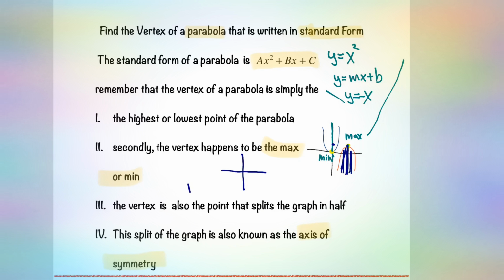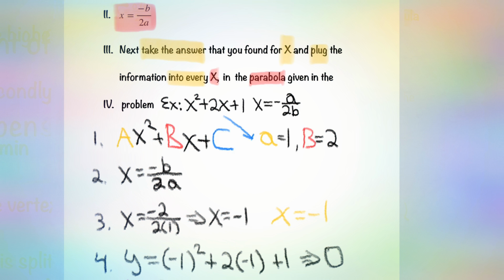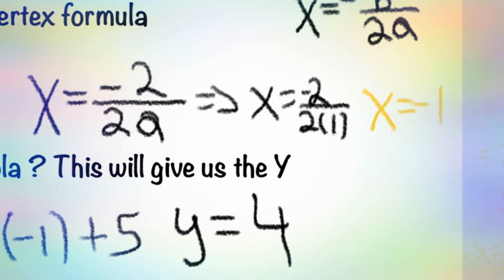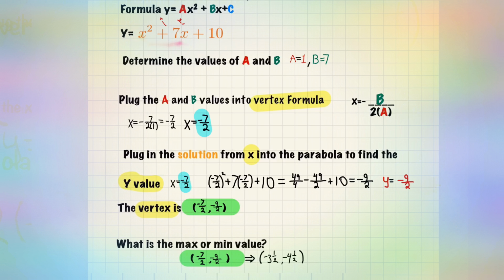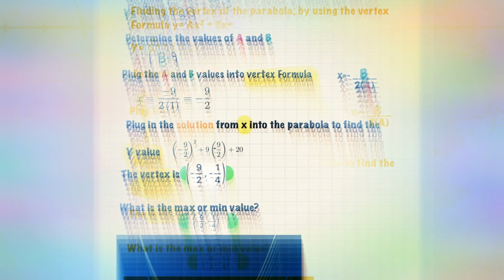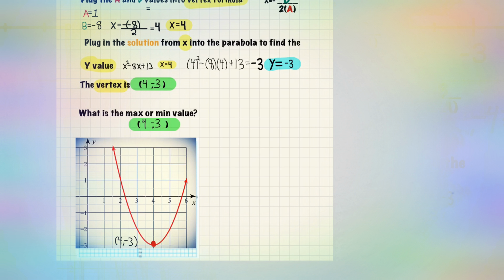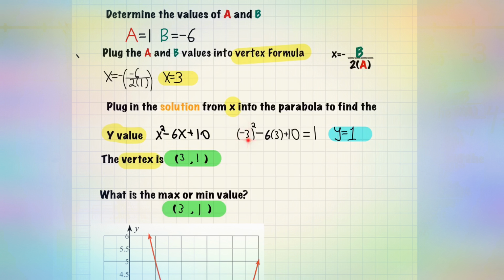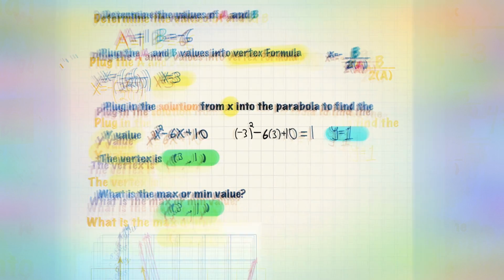Find the vertex of the parabola is written in standard form